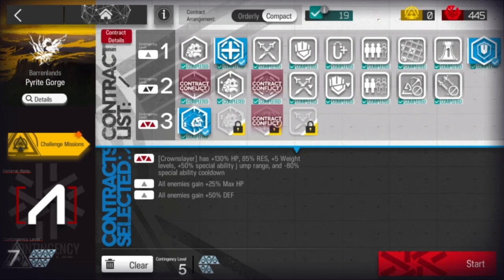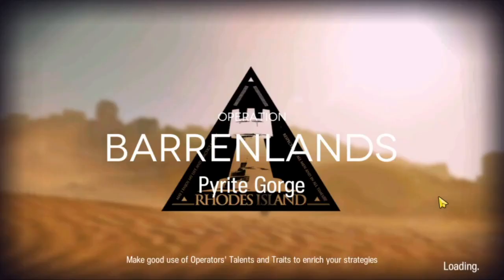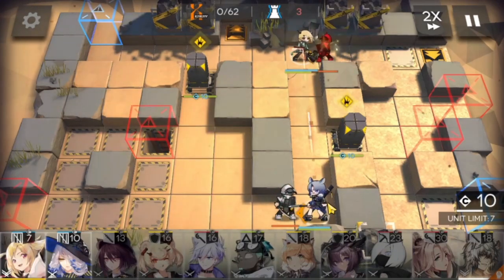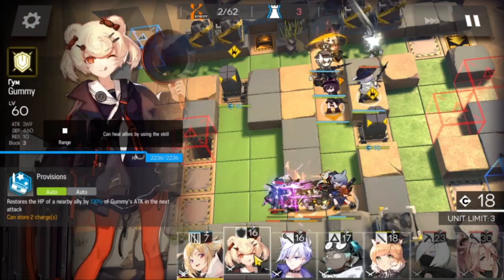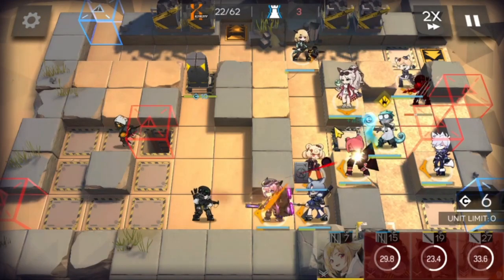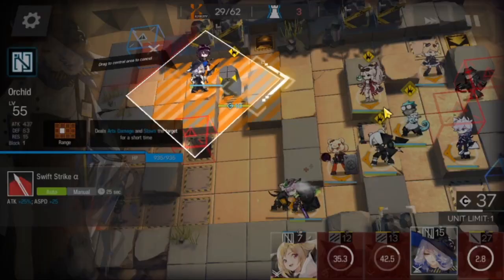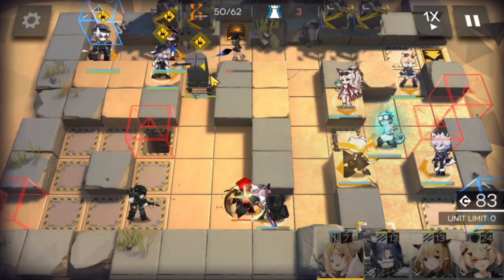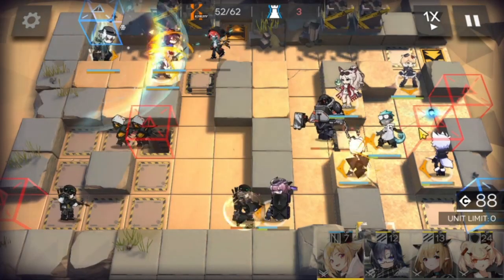Contingency Contract Operation Pyrite Gorge Challenge 6 E1 Low Rarity + SilverAsh Guide - Arknights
If you didn't, Dislike! Thank you!   v v v  SOCIALS  v v v